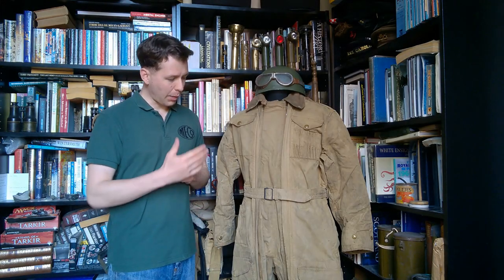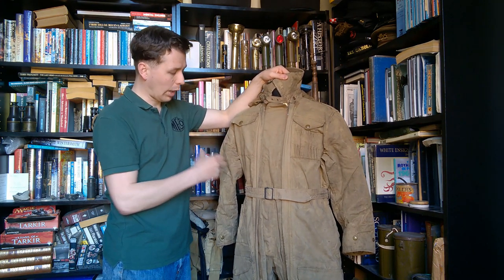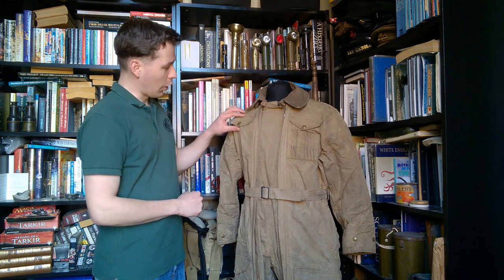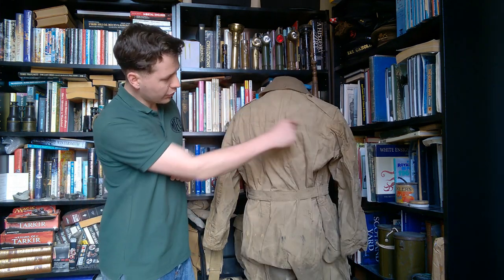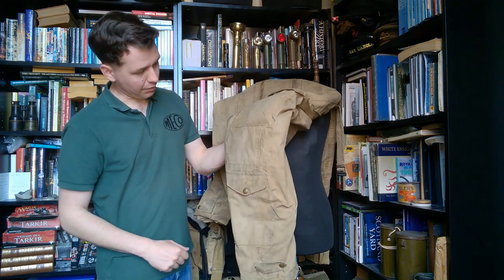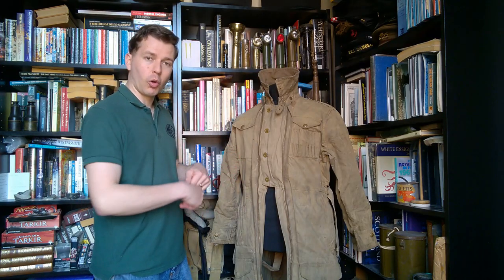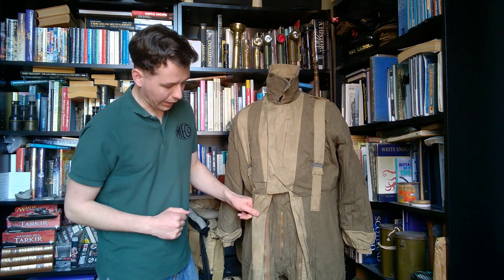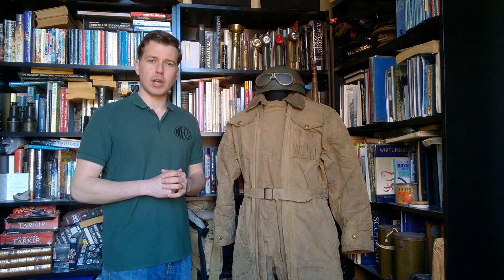British Oversuit, Tank Crews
A look at the mid-WWII through 1950s British issue oversuit designed for tank crews.